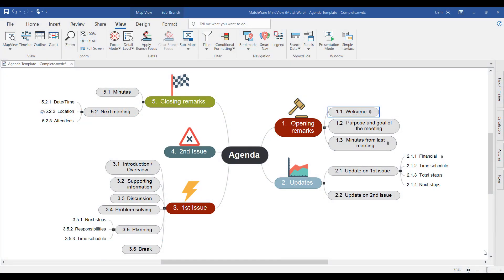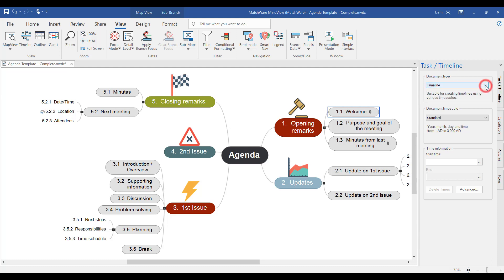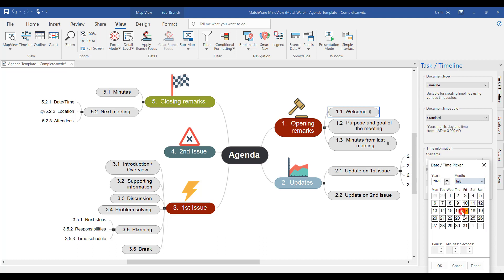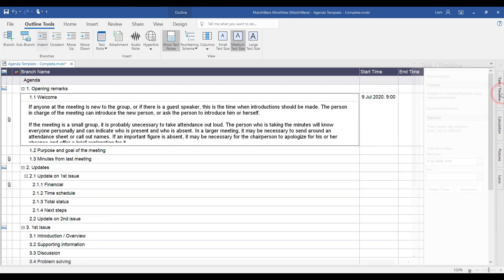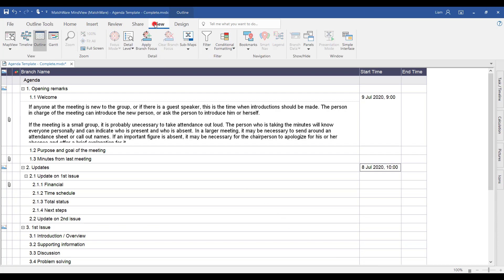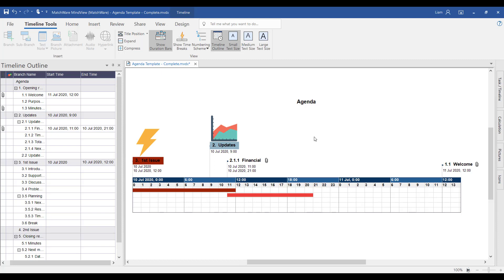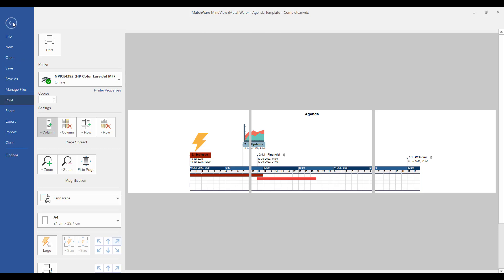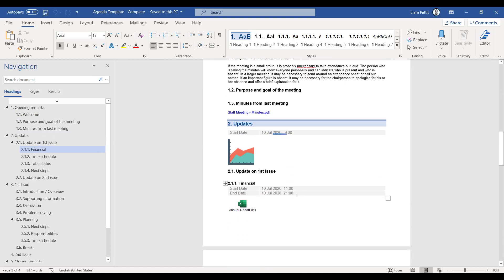MindView 8 - Adding Dates and Times To Your Mind Map